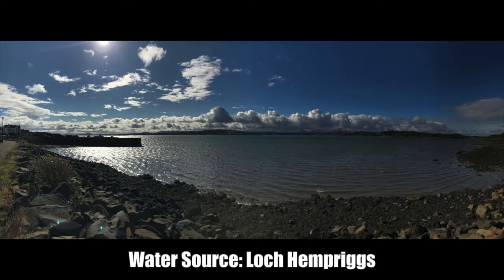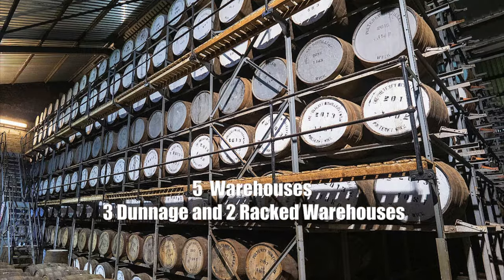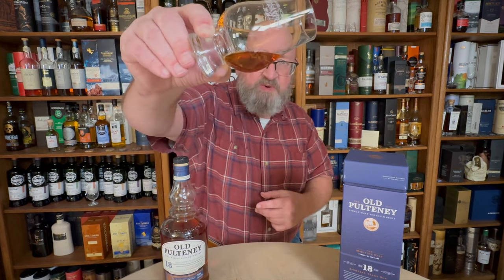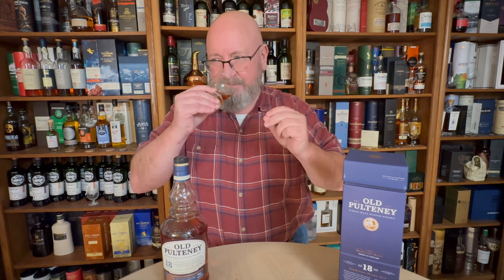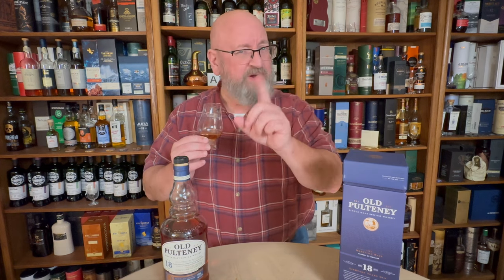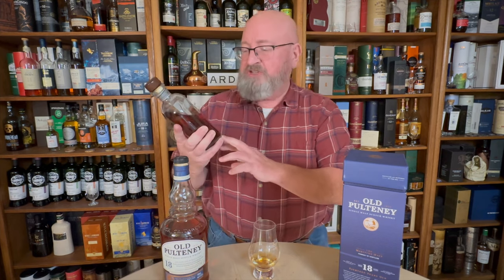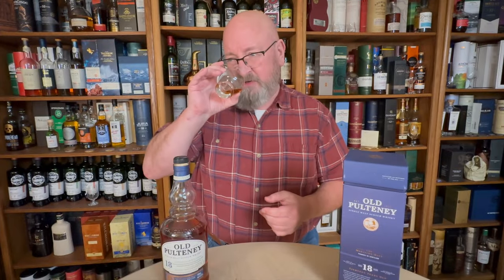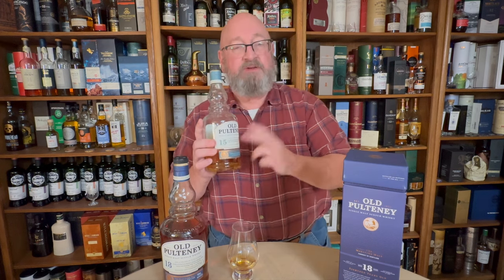Old Pulteney 18 Year Old Single Malt Scotch Whisky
In this video Erik Wait does a review of the Old Pulteney 18 Year Old Single Malt Scotch Whisky: